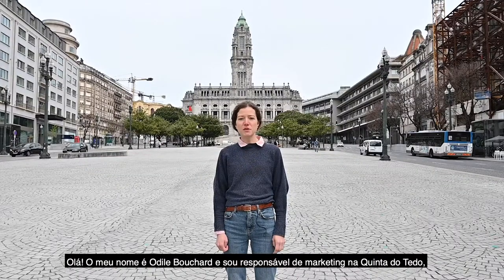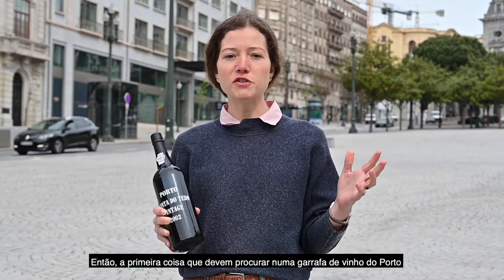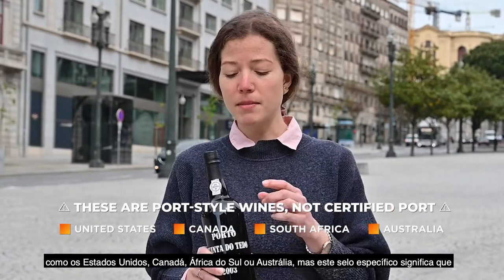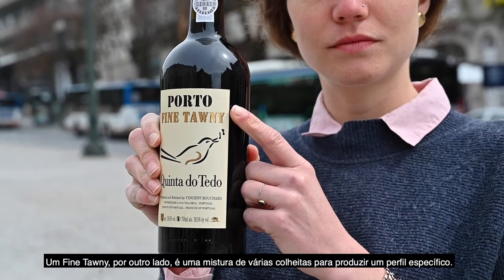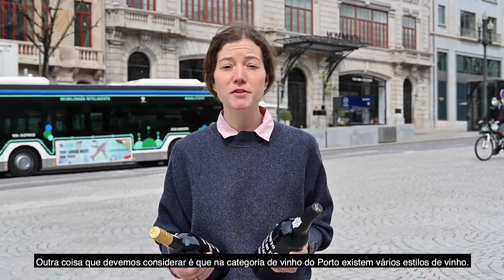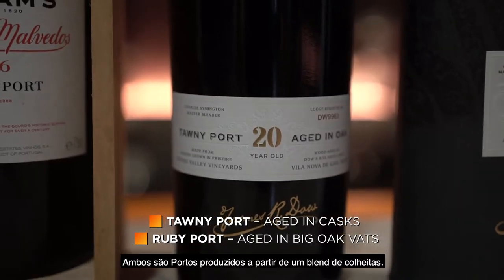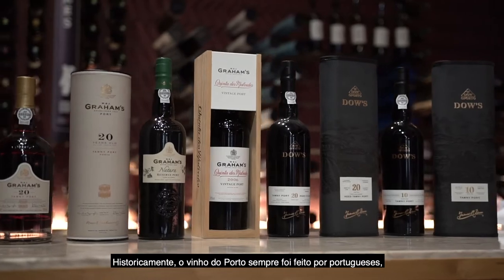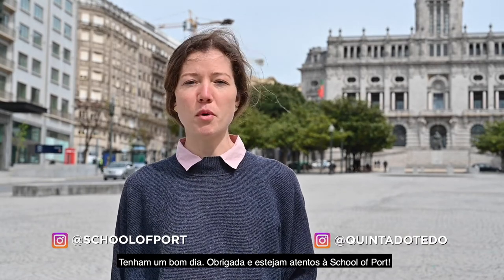HOW TO READ A PORT LABEL | Portorials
Follow us @schoolofport